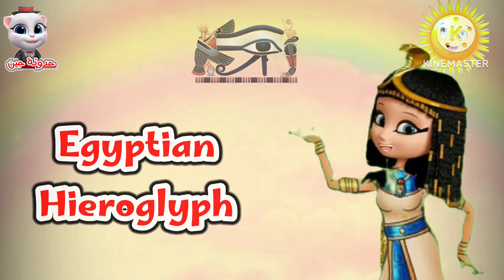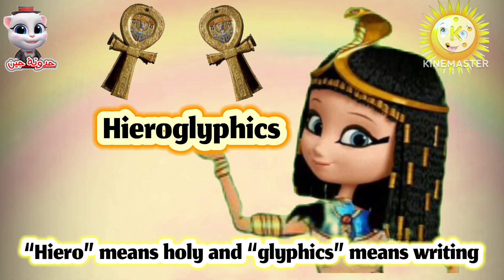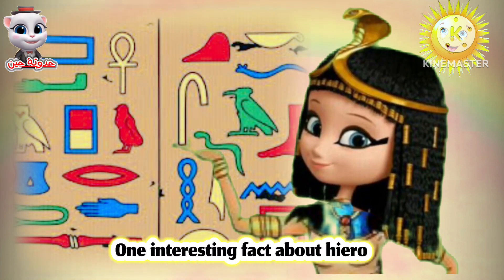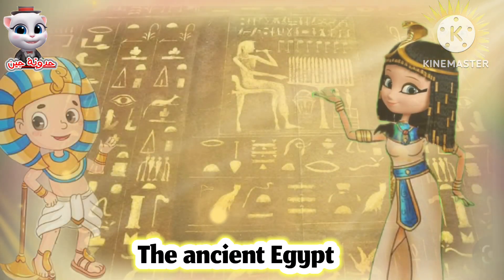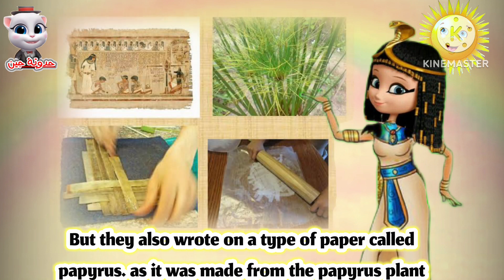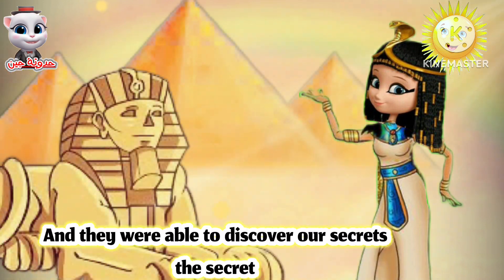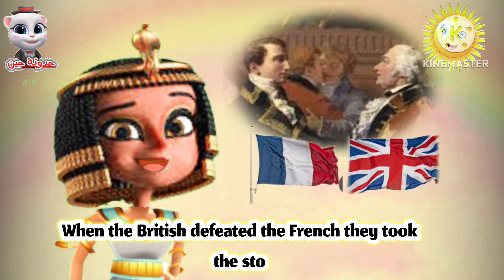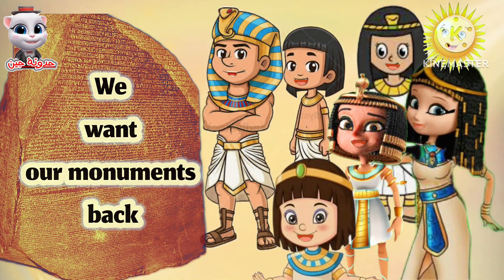حجر رشيد لازم يرجع مصر / مترجم بالعربية /Egyptian hieroglyphics / بصوت الجميلة@SuperDodo-Vo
حدوتة جين /التاريخ  الفرعونى المصرى
الكتابة الهيروغليفية / Hieroglyphics / Rosetta stone
اكتشاف حجر رشيد / اسرارالكتابة الهيروغليفية / سرقة حجر رشيد من مصر / حجر رشيد فى المتحف البريطانى / حجر رشيد لازم يرجع مصر
فيديو بالعربية والإنجليزية عن تاريخ الكتابة الهيروغليفية وإستيلاء بريطانيا على حجر رشيد وعرضة فى المتحف البريطانى / والمطالبة بحق المصريين فى حجر رشيد وضرورة رجوعة إلى المتحف المصرى
التاريخ الفرعونى المصرى